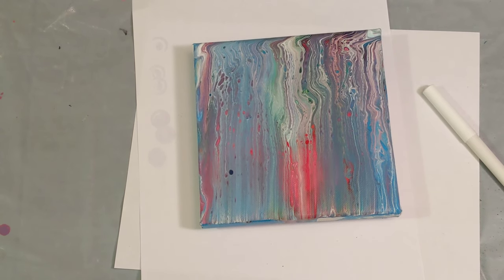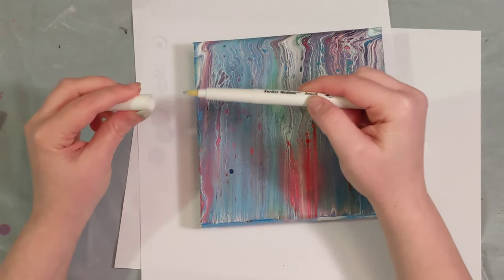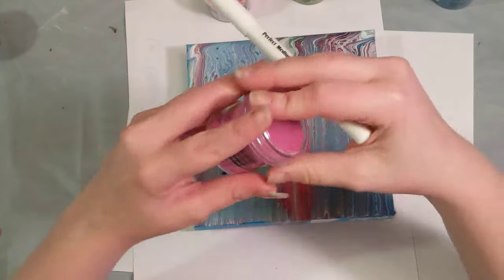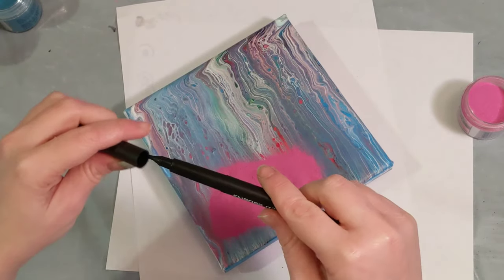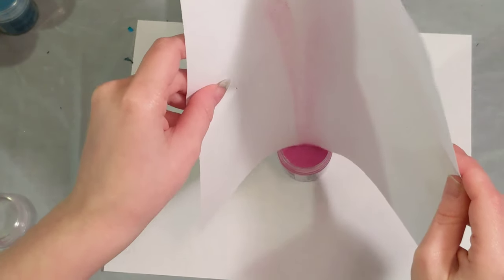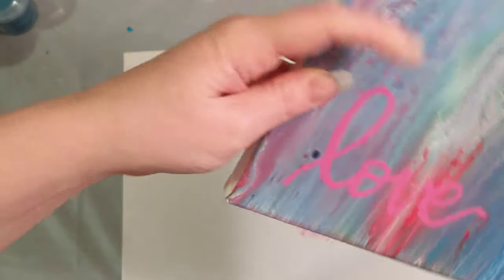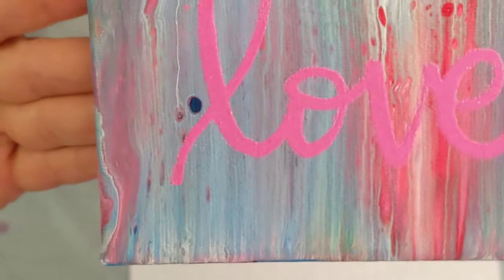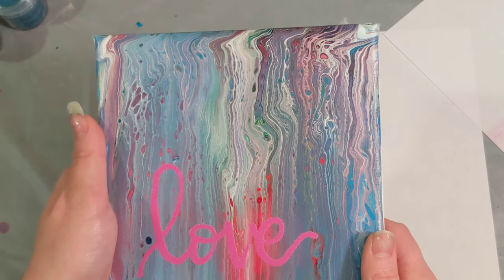Embellishing an Acrylic Pour Painting with Hand Lettering and Embossing Powder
In this video I use a slow drying ink brush pen to hand letter the word love on top of an acrylic pour painting.

Materials used:
-Acrylic pour painting
-Slow drying ink brush pen by Ranger
-Embossing Powder by Ranger